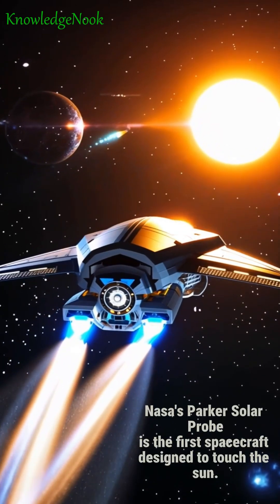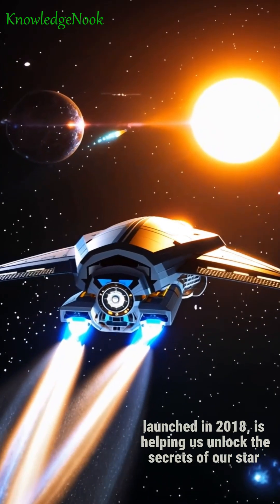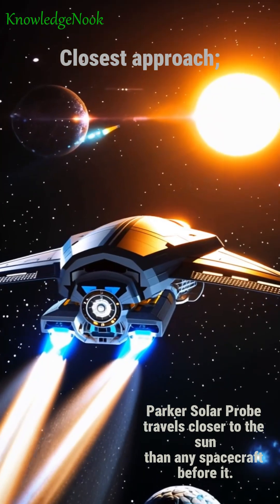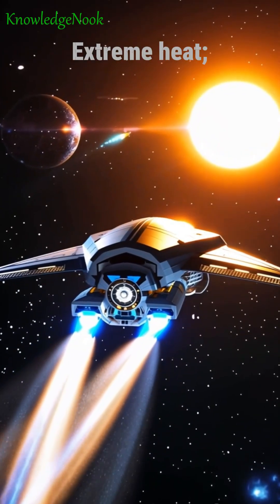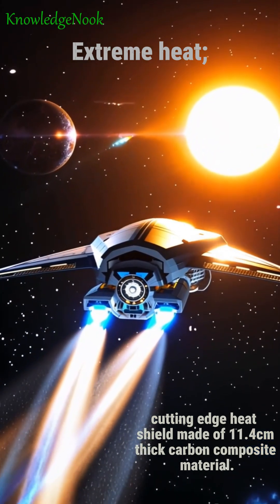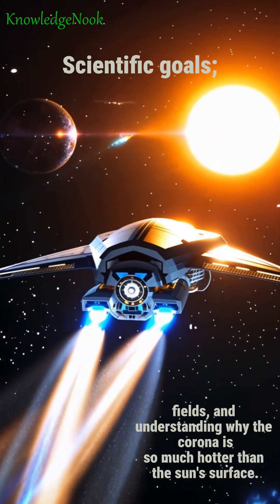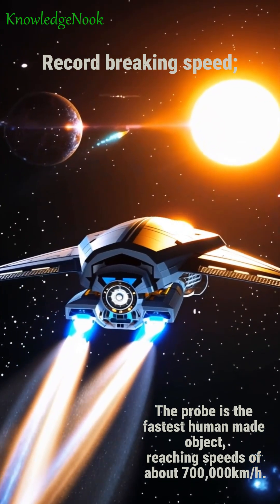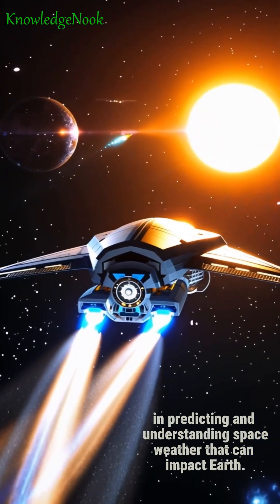NASA’s "Parker Solar Probe" is the first spacecraft designed to 'touch' the Sun!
Parker Solar Probe travels closer to the Sun than any spacecraft before it—just 6.2 million kilometers from the solar surface. That’s deep within Mercury’s orbit!
The probe is the fastest human-made object, reaching speeds of about 700,000 km/h.